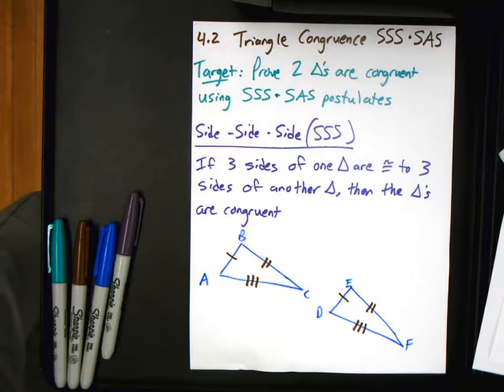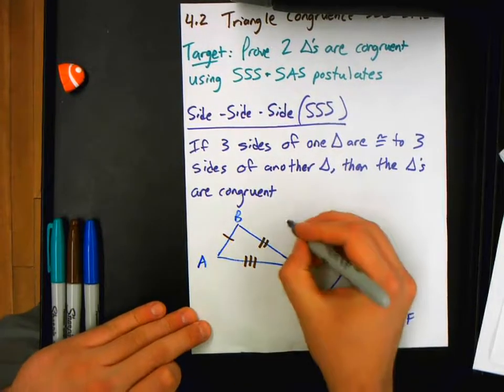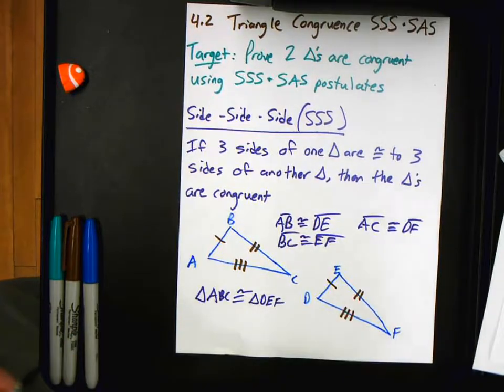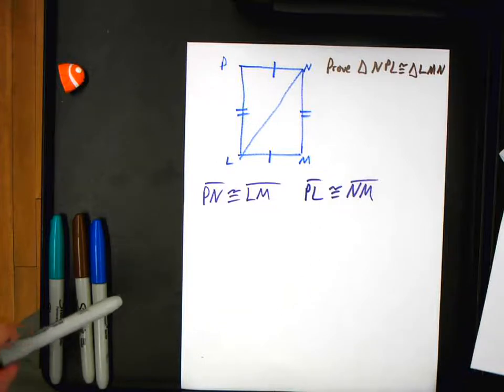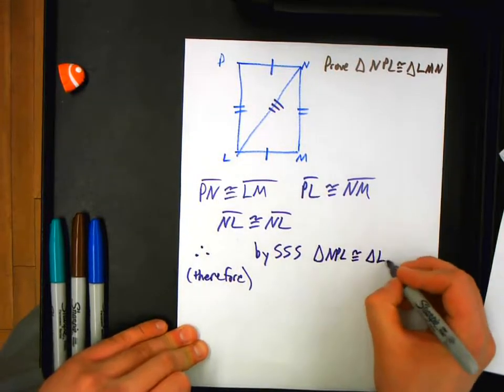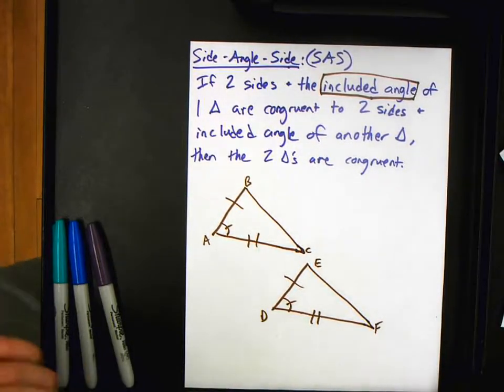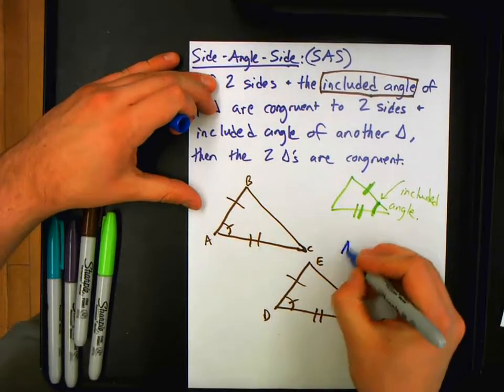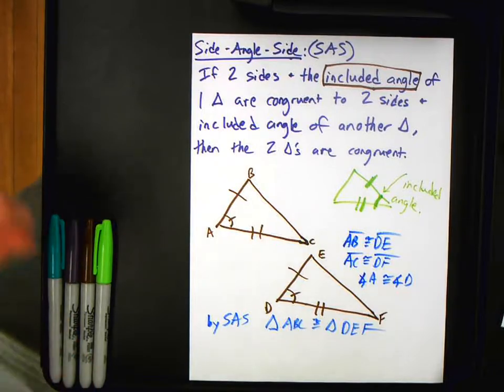4.2 Triangle Congruence by SSS & SAS